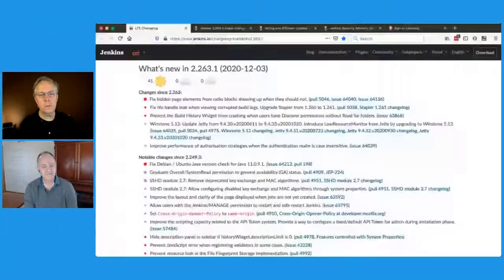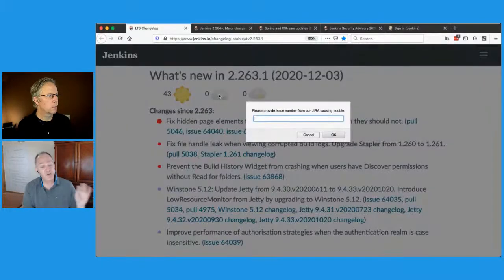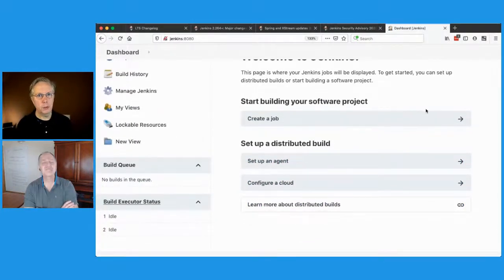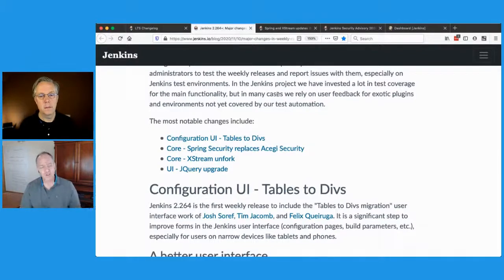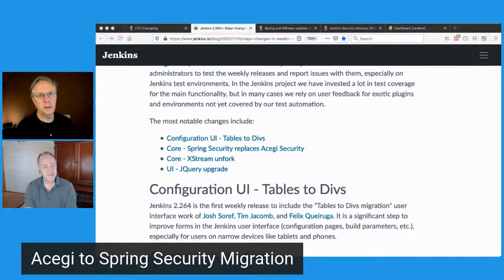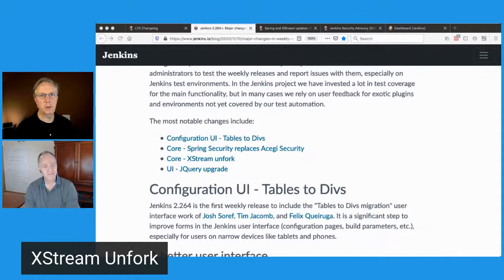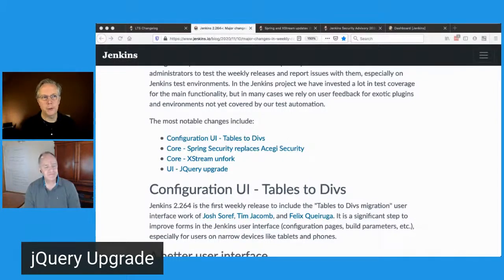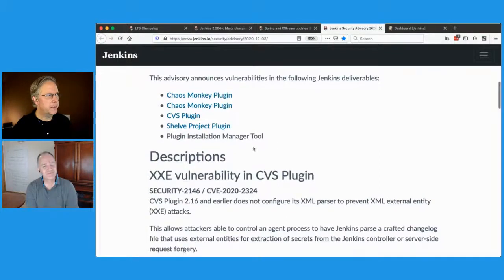What's New in Jenkins LTS 2.263.1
🗞️ Jenkins 2.264+: Major changes in the weekly release line

Timecodes ⏱:
0:00 Countdown
2:32 Intro
3:30 Jenkins LTS 2.263.1 released
4:16 What is a weekly release?
6:14 What is Jenkins LTS?
8:15 JDK 11 version check for Debian / Ubuntu
12:04 SystemRead permission is now general availability
14:08 SSH removes deprecated key exchange and MAC algorithms
16:19 Set Cross-Origin-Opener-Policy to same-origin
18:14 API token automation available at startup
21:31 Explanation of weather icons on release notes
23:28 UI changes
25:26 Selection of 263 as LTS
26:34 Tables to Divs Transition
28:25 Acegi to Spring Security Migration
30:08 XStream Unfork
31:24 jQuery Upgrade
34:38 Plugin Installation Manager Tool discussion
43:30 Final words from Mark
46:38 Conclusion